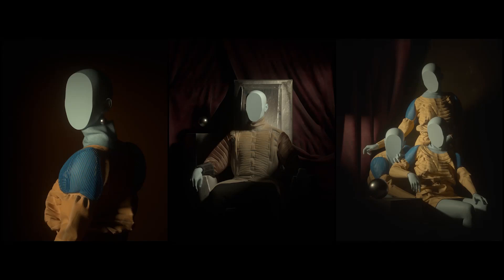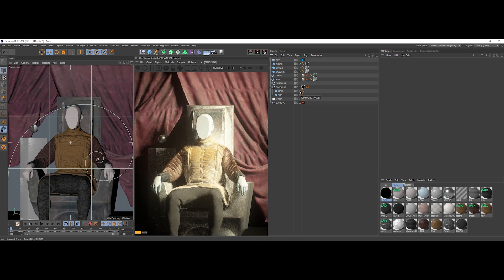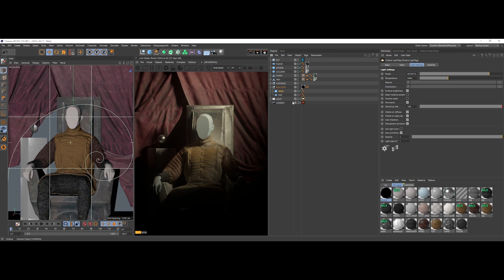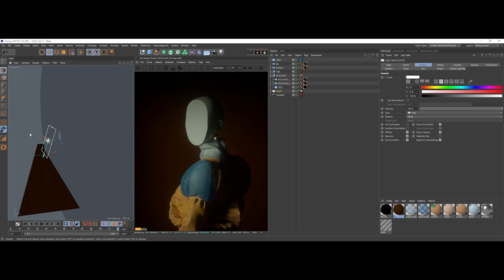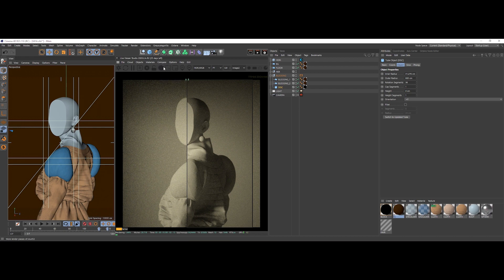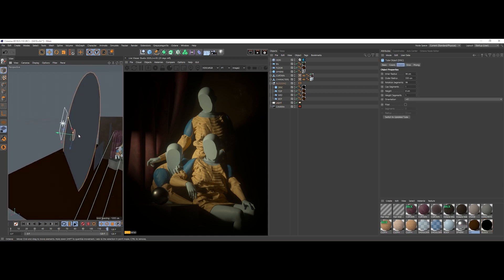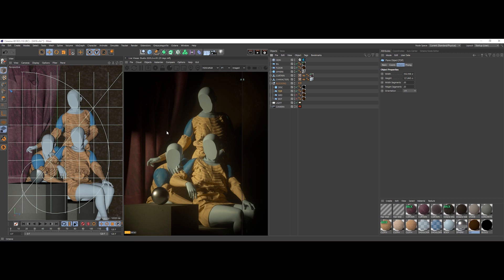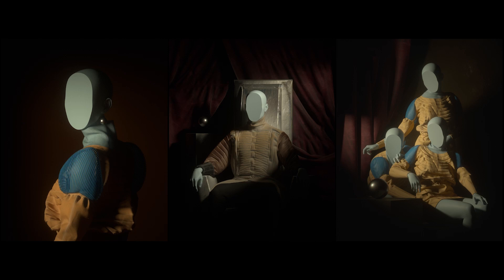How to Light 3D Characters Better w/ Catello Gragnaniello Part 2: Scene Breakdowns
Level up your 3D character lighting skills in this tutorial hosted by professional 3D artist Catello Gragnaniello. Part 2 focuses on scene breakdowns.

🎨 Apps used: Daz Studio, Cinema 4D, and Octane